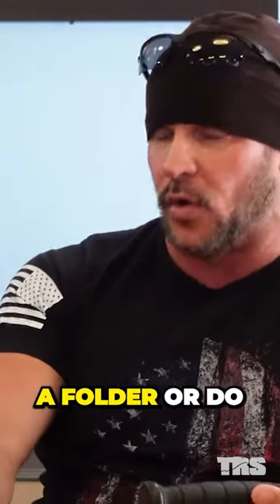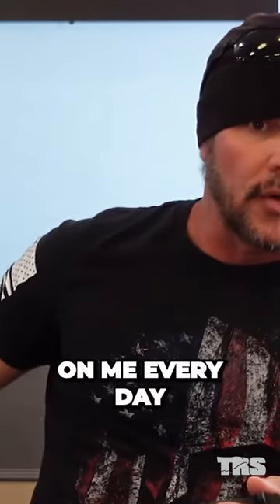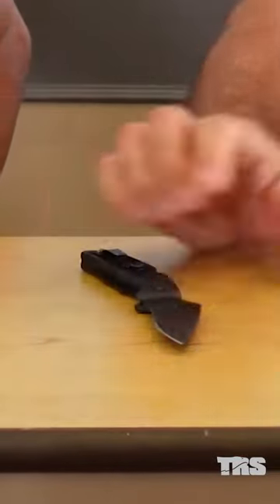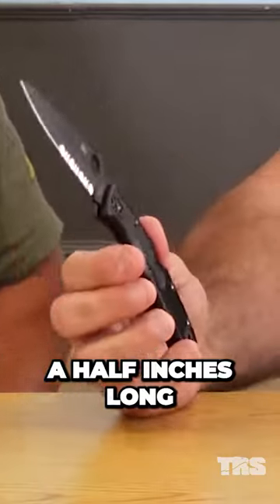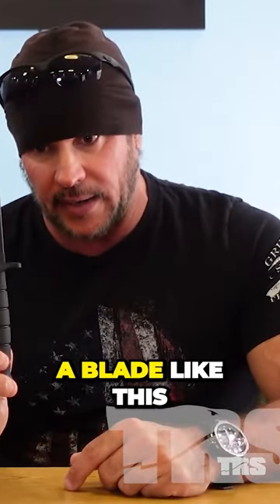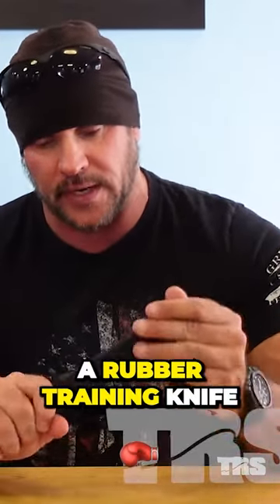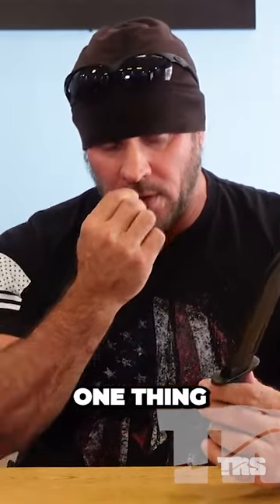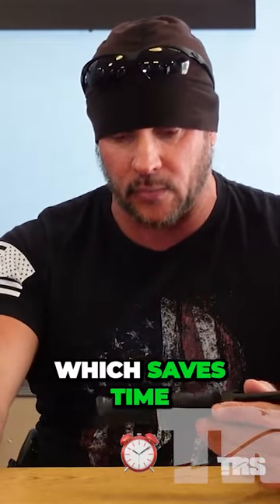Truth About Carrying a Folding Knife Every Day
Quick announcement, I've got some brutal fight ending moves that are pretty ugly but you're gonna want to know all of these. Okay, back to our video. First things first, do you carry a folder or do you carry a fixed blade? Well, 90% of the people including myself, you know, I carry a folder on me every day. Matter of fact, here's mine right here. It's a bench made. Pretty light weight. Blade's about three and a half inches long. Dale's got... There you go. I think that's a bench made too. Yeah. So we both carry bench made. That's good. We're not wrong on that one. So he's got a little bit bigger of a grip than mine, which I like. But anyway, so most people are going to be carrying folders. Chances are you're not going to be carrying a blade like this. This is a rubber training knife with a K-bar. However, one thing about a fixed blade knife, you don't have to deploy it and get that blade out, which saves time.

The video emphasizes the importance of learning brutal knife fighting techniques, prioritizing stabs over slashes, and being physically fit to protect oneself from predators and escape to safety.

🔪 Learn brutal knife fighting techniques for quick fight endings, prioritize stabs over slashes, and consider using a fixed blade knife for faster deployment.

learn to fight
self defense moves
self defence moves
how to defend yourself
Occipital Strike
paul vunak fighting
paul vunak rat system
bruce lee
wing chun
jeet kune do
paul vunak bar fight
occipital puncture
occipital bone
learn to fight
self defense moves
self defence moves
Occipital Strike
paul vunak fighting
bruce lee
wing chun
jeet kune do
occipital puncture
occipital bone
arm breaking
Knife Show
Sharp Knives
Knife Pocket
 Knife
Knife Life
Cut Anything
EDC
Everyday Carry
pocket knives
Best Knives
Best Pocket Knives
knife sharpening
Knife tools
Survival Knives
Bushcraft Knives
Pocket Knives
best knife of 2023
best knives of the year
best knife of the year
best selling knife
2023 best knives
2023 best knife
Switchblade